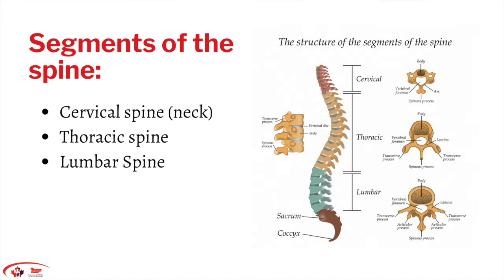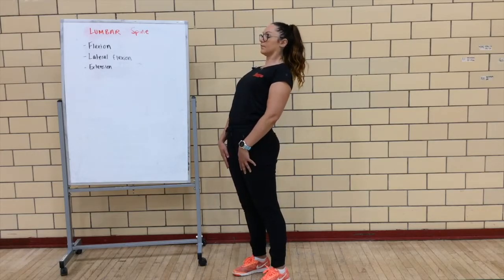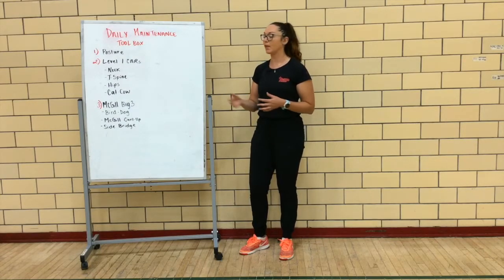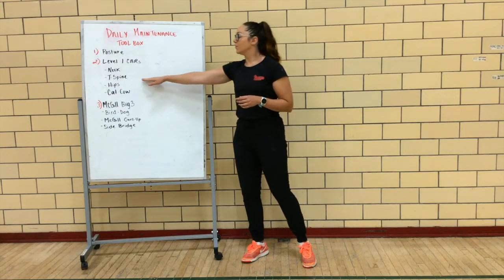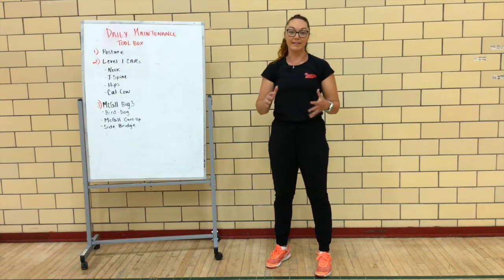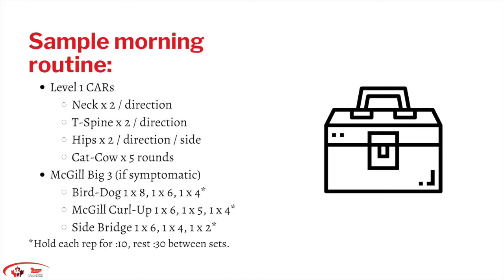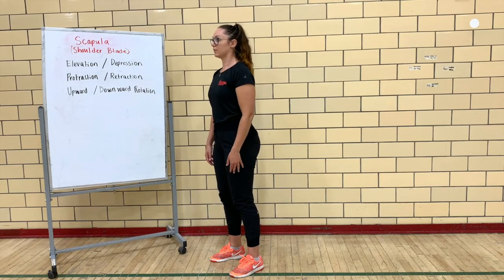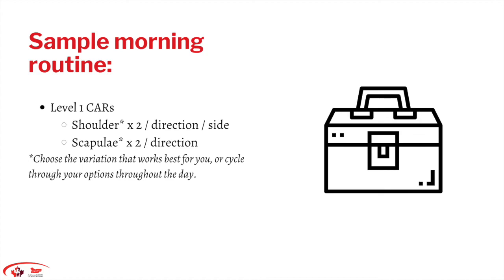Neck, Spine, & Shoulder Mobility